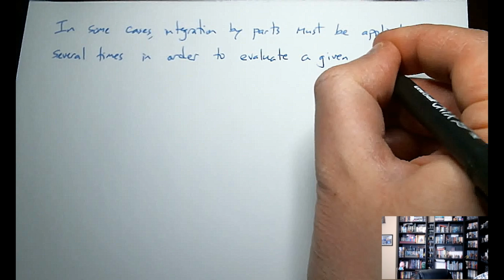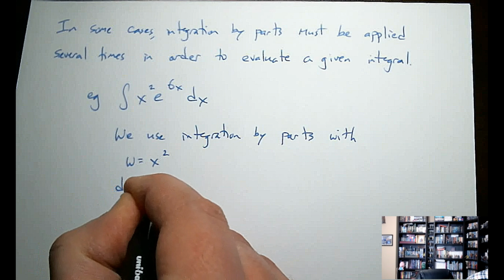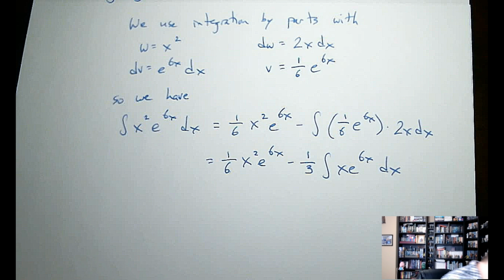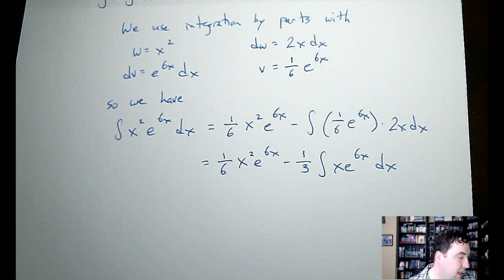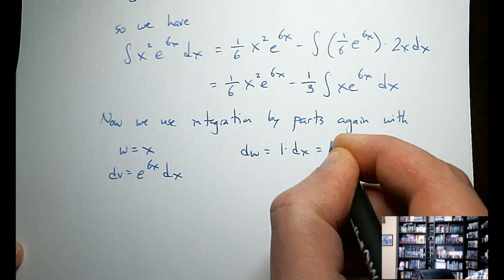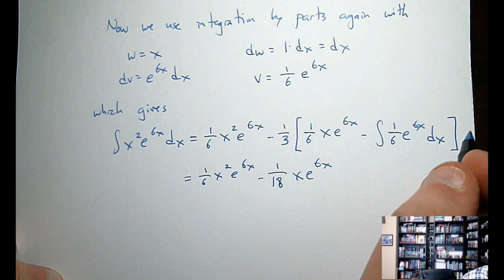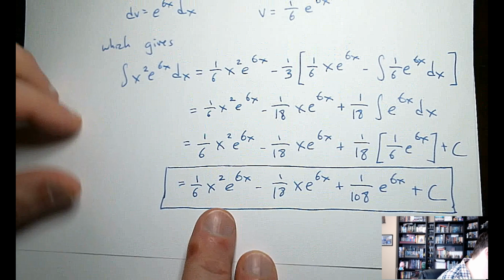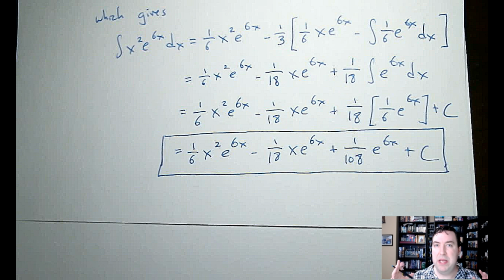Math 1001: Lecture #9 (part 2 of 5)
Dr Sullivan demonstrates how integration by parts is sometimes applied multiple times to evaluate an integral.